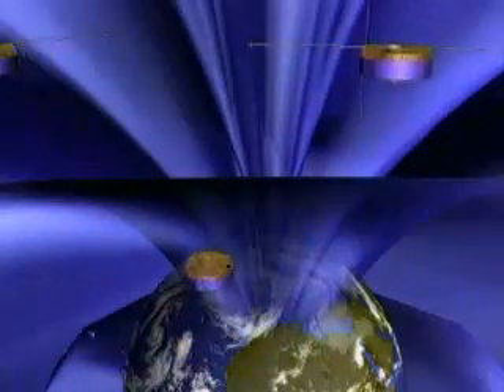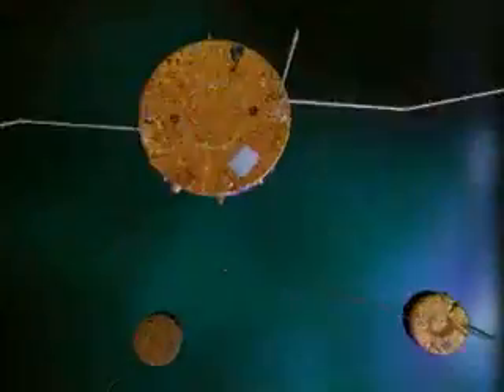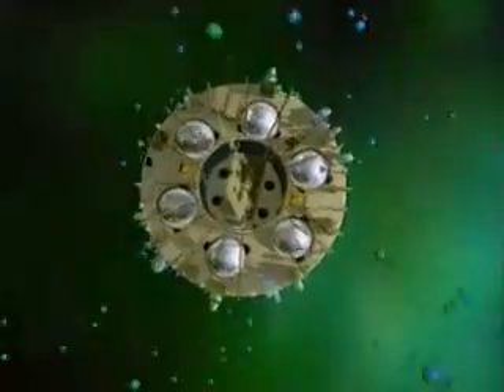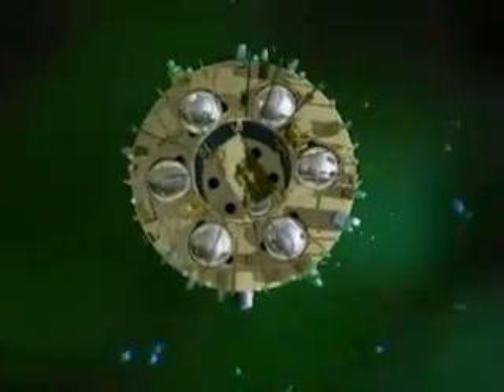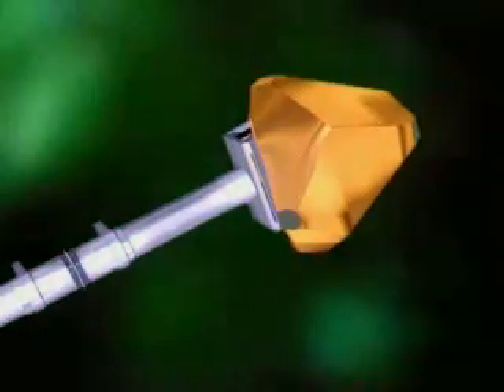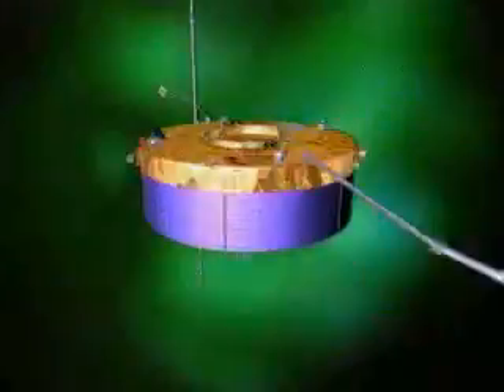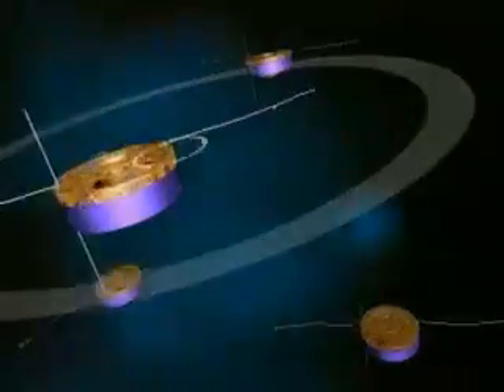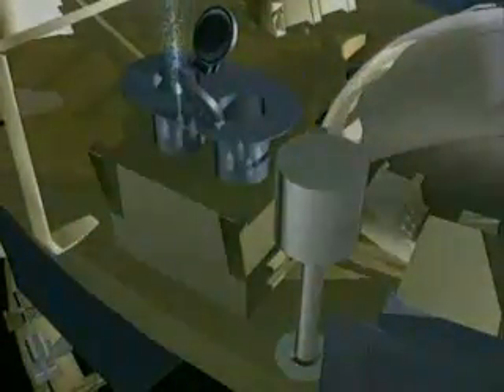Cluster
The Cluster mission is currently investigating the small-scale structure (in three dimensions) of the Earth's plasma environment, such as those involved in the interaction between the solar wind and the magnetospheric plasma, in global magnetotail dynamics, in cross-tail currents, and in the formation and dynamics of the neutral line and of plasmoids.

Cluster II is part of an international collaboration to investigate the physical connection between the Sun and Earth. Flying in a tetrahedral (triangular pyramid) formation, the four spacecraft collect the most detailed data yet on small-scale changes in near-Earth space and the interaction between the charged particles of the solar wind and Earth's atmosphere. This enables scientists to build a three-dimensional model of the magnetosphere and to better understand the processes taking place inside it.

Spacecraft Diameter: 2.9 m
Height: 1.3 m
Mass: 1200 kg
(of which) Propellant: 650 kg
(of which) Scientific payload: 71 kg
Solar array power: 224 W
Spin rate: 15 rpm
Operational lifetime: 5 years

Each of the four spacecraft carries an identical set of 11 instruments to investigate charged particles, electrical and magnetic fields. These were built by European and American instrument teams led by Principal Investigators.

FGM Fluxgate Magnetometer
EDI Electron Drift Instrument
ASPOC Active Spacecraft Potential Control experiment
STAFF Spatio-Temporal Analysis of Field Fluctuation experiment
EFW Electric Field and Wave experiment
DWP Digital Wave Processing experiment
WHISPER Waves of High frequency and Sounder for Probing of Electron density by Relaxation experiment
WBD Wide Band Data instrument
PEACE  Plasma Electron And Current Experiment
CIS Cluster Ion Spectrometry experiment
RAPID Research with Adaptive Particle Imaging Detectors
WEC Wave Experiment Consortium (DWP, EFW, STAFF, WBD, and WHISPER)

Elliptical polar orbit, 19 000 to 119 000 km, 57 hour period.